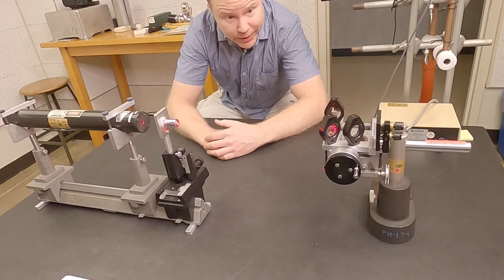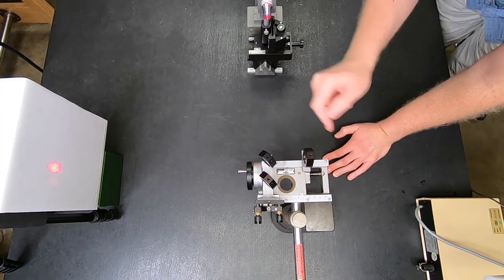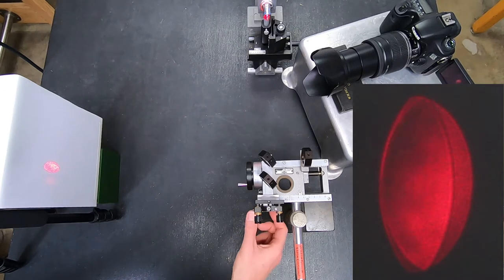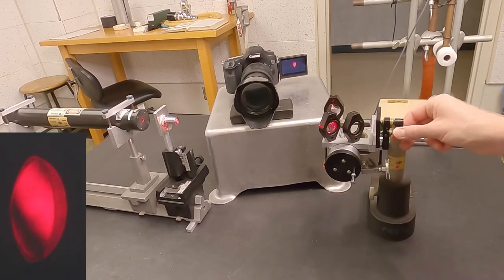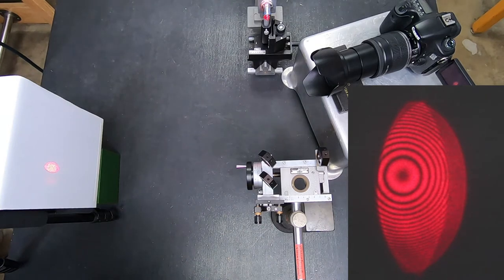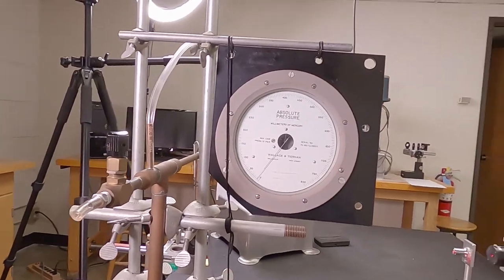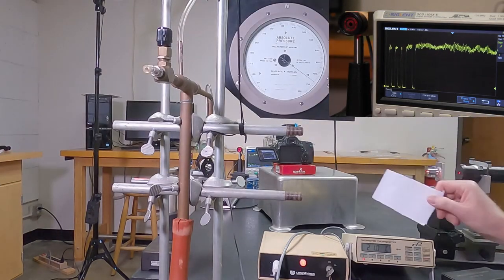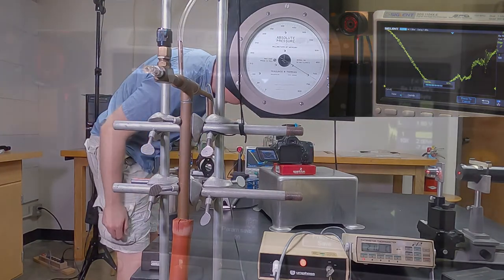Optics Lab 3 Interferometer